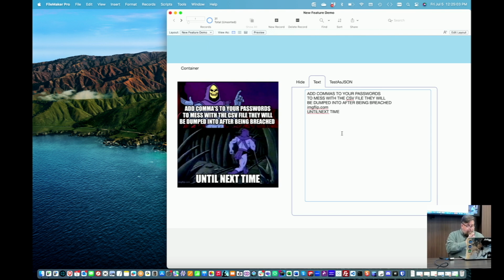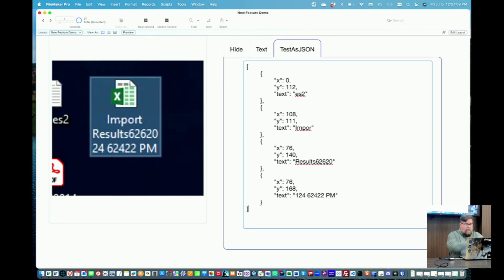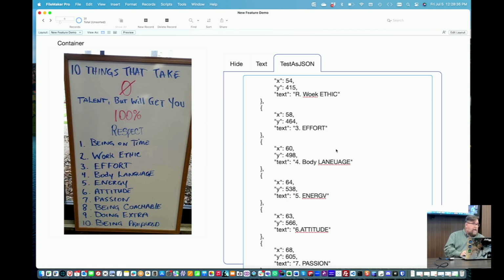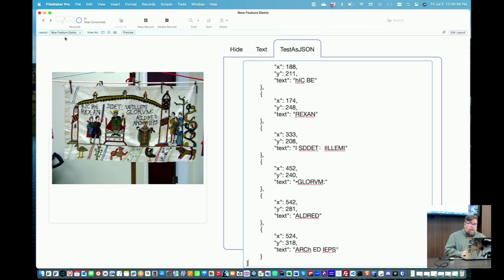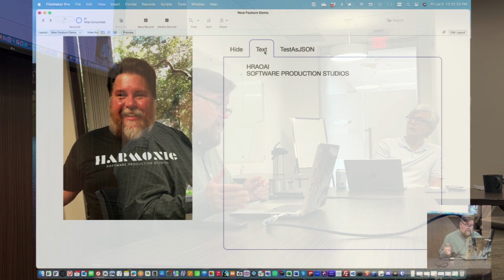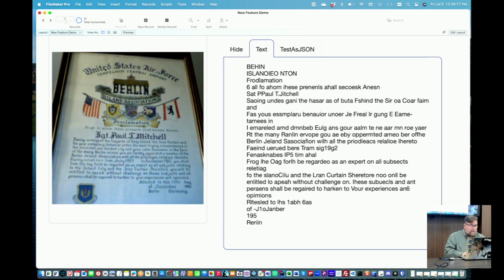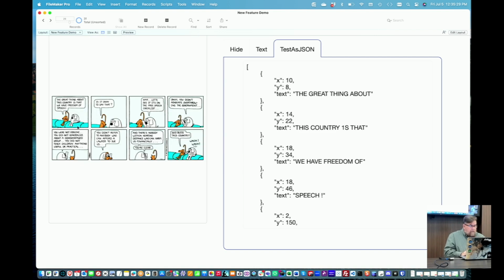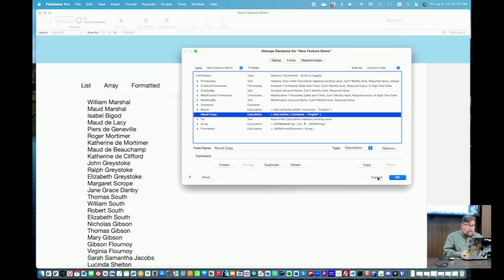Paul Mitchell on LiveTextAsJSON and JSONMakeArray functions